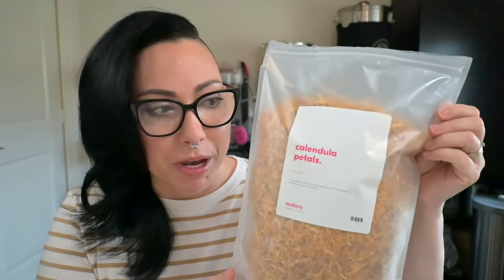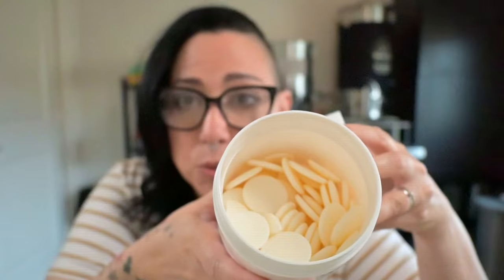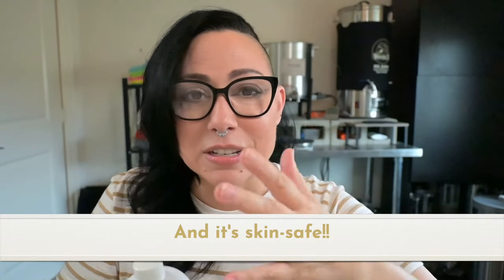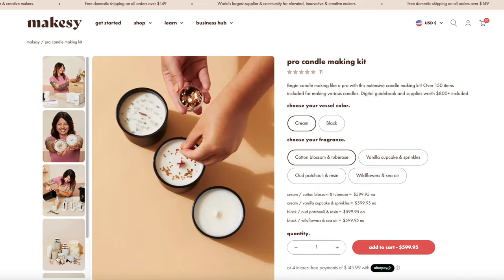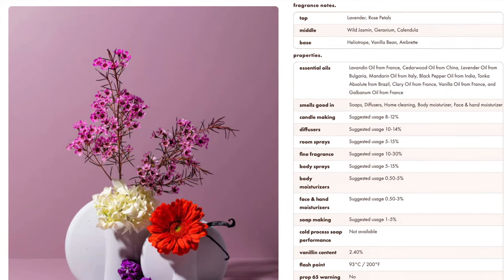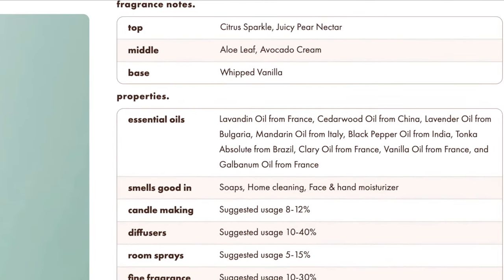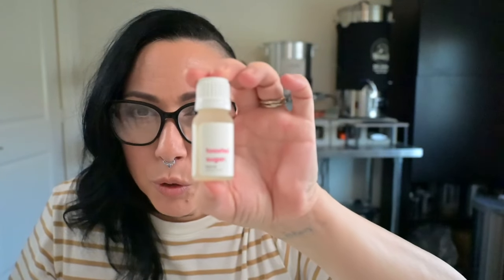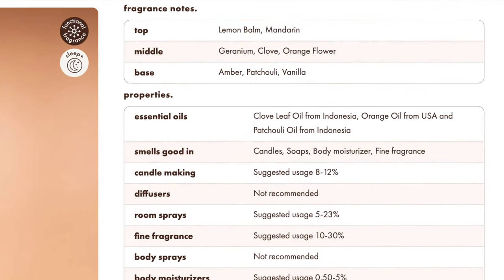What I Bought + MADE from the Makesy April 2024 Sale!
TIMESTAMPS
0:00 INTRO
0:29 Botanicals
2:19 Additives
4:43 Making Supplies
7:50 Fragrance Oils
15:26 & 19:08 What I Made
19:20 Lip Gloss Making
29:00 Makesy Discount Code